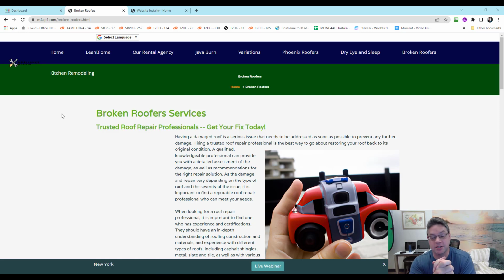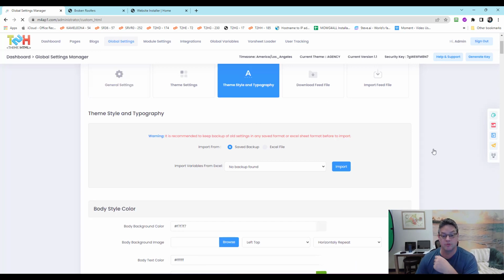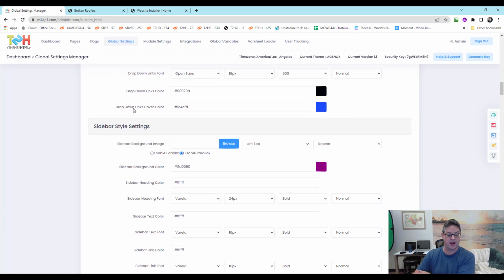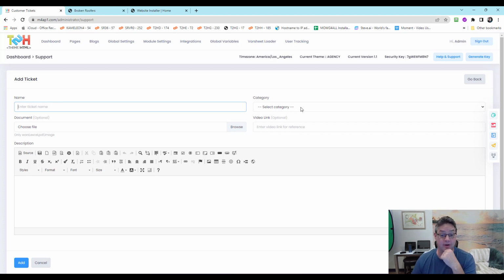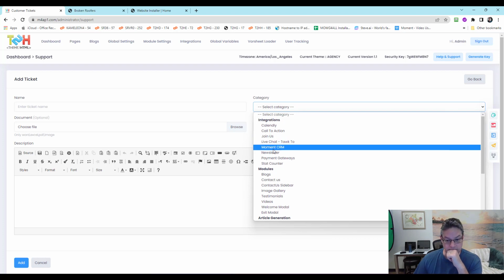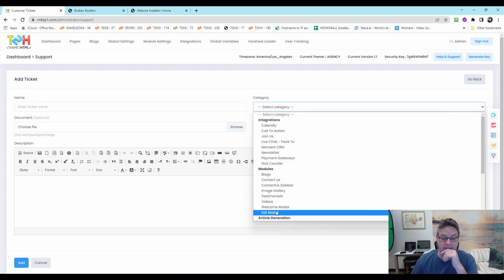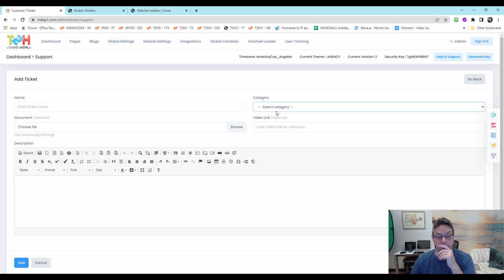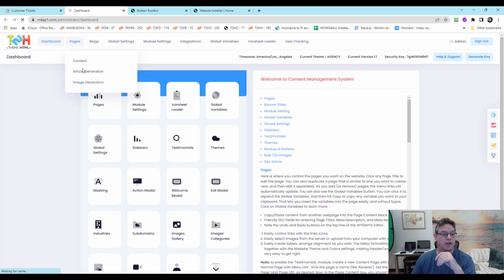Support Ticket System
Never get stuck! Our Support Ticket System has got your back. You can create in peace.  :)